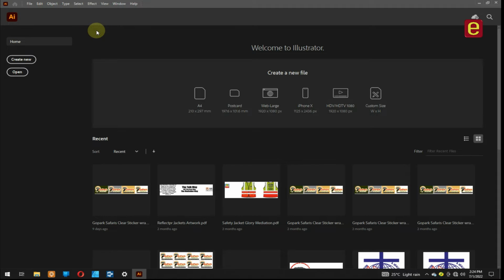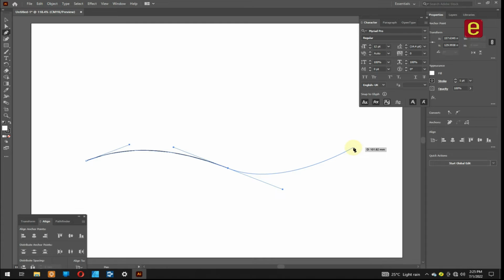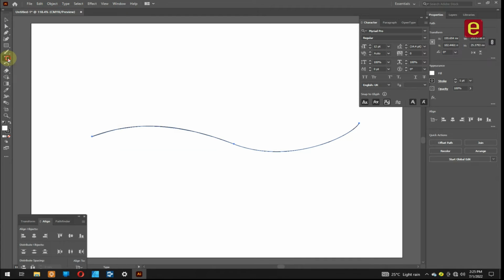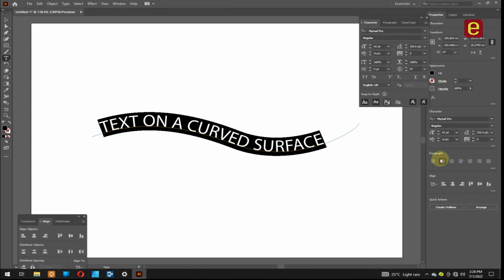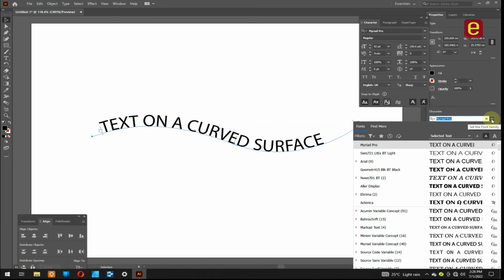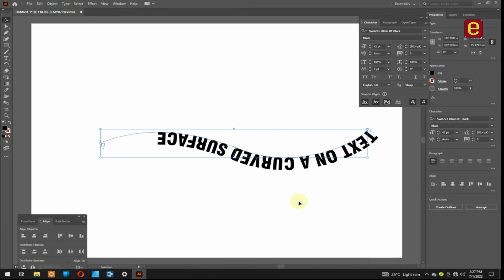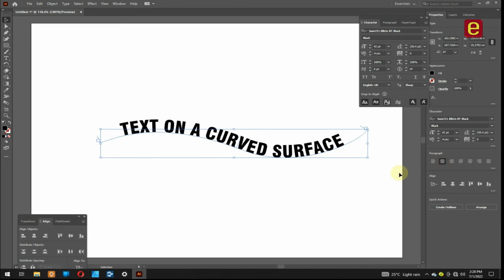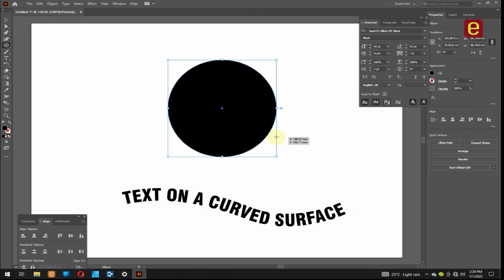Text on a Curved Path in Adobe Illustrator